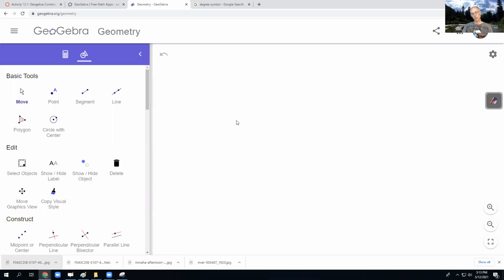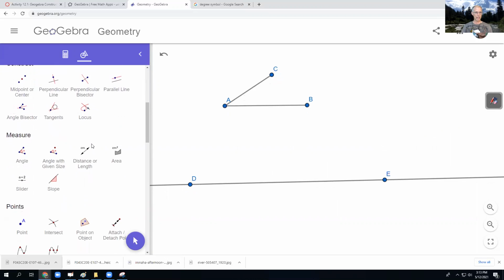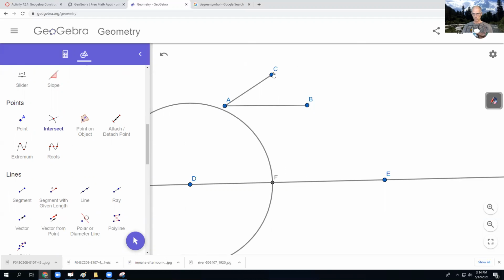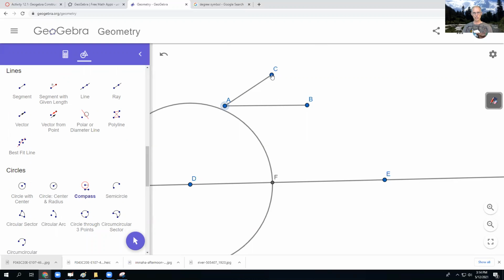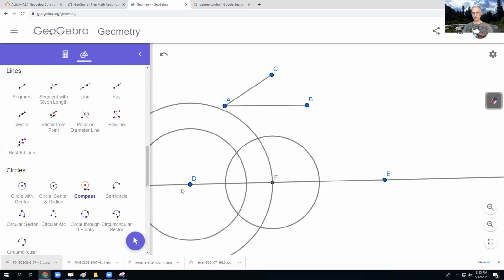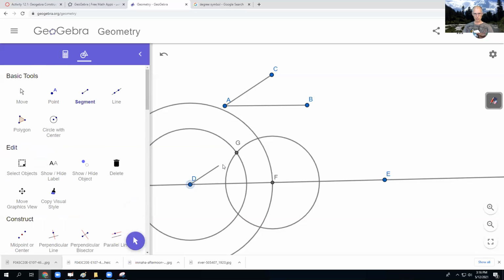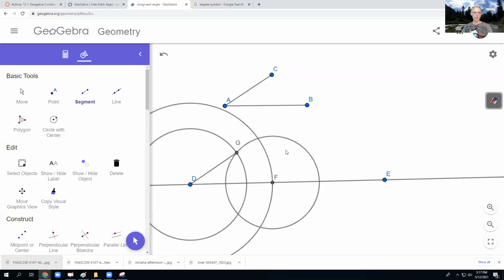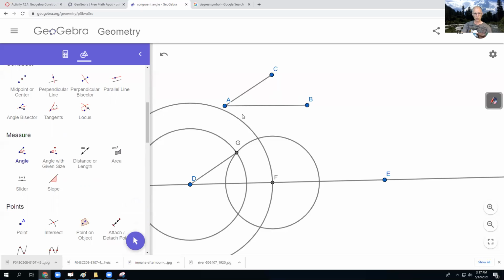MfEST3 Week7 Day14 Geogebra construction congruent angle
Use compass and straight edge type tools in Geogebra to construct
a congruent angle